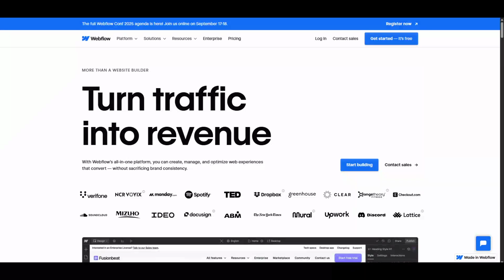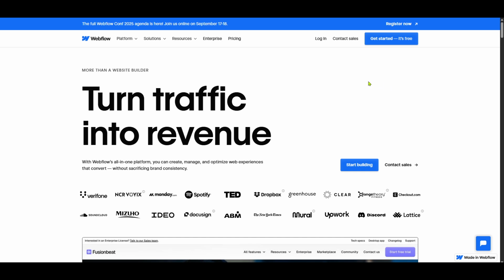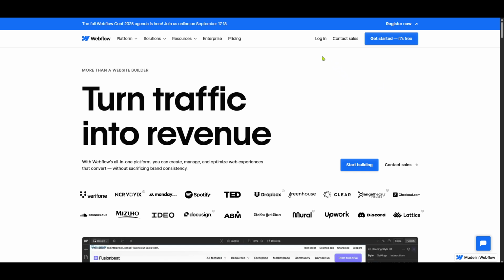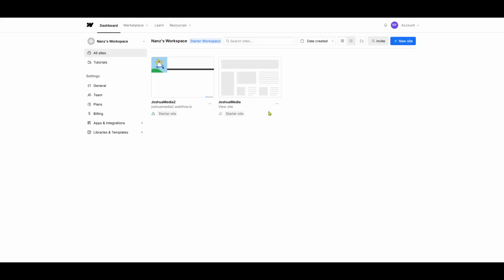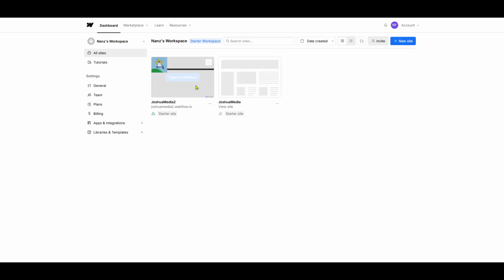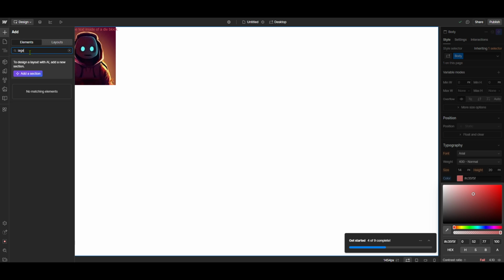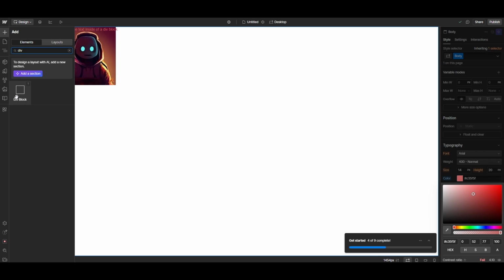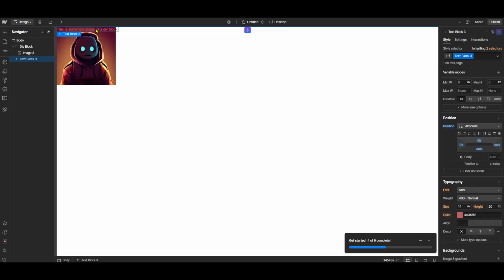How To Overlay Text On An Image In Webflow 3 Easy Ways [2025 Guide]